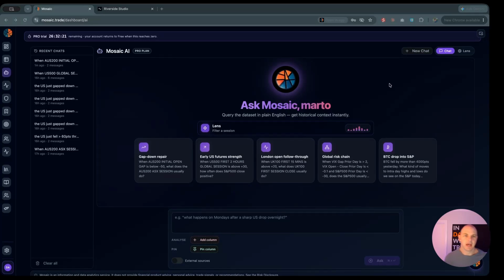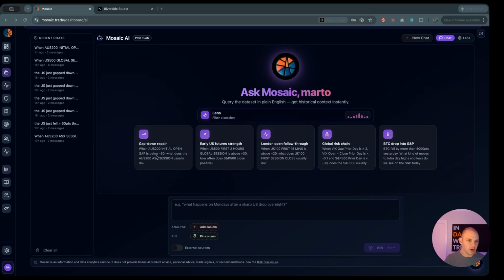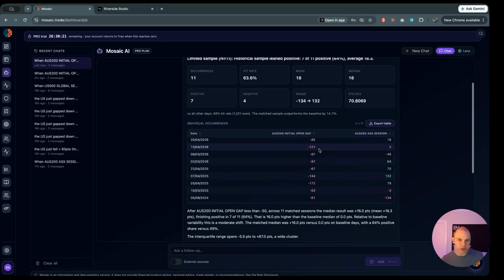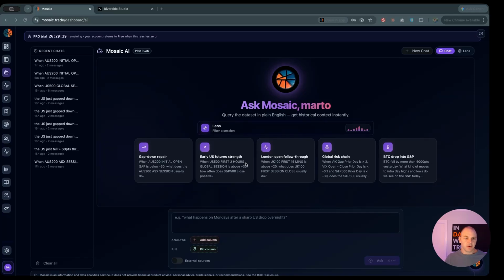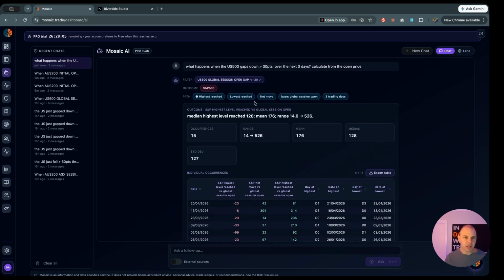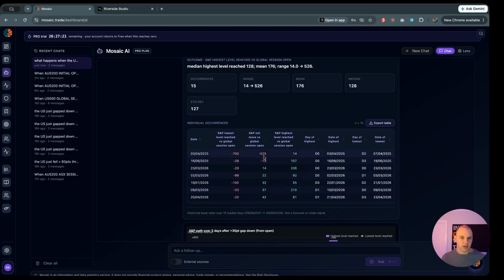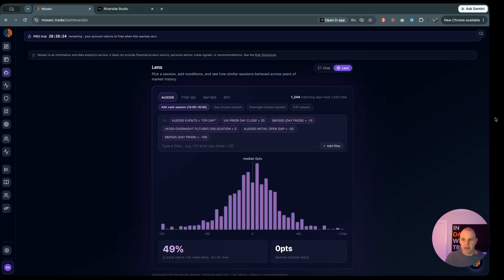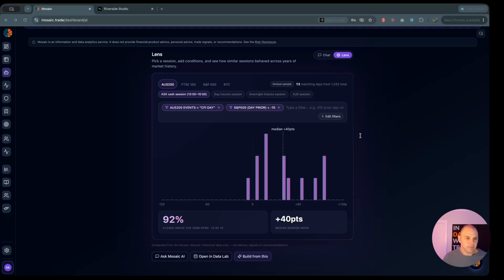Mosaic Tour Ep. 3: Mosaic Ai: ChatGPT for Historical Market Research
Welcome to Episode 3 of the Mosaic Tour series.

In this video, we explore Mosaic AI—the fastest way to research historical market behaviour using plain English.

Instead of manually building filters or searching through hundreds of data columns, simply ask a question like:

* What happens when the AUS200 gaps higher?
* How does the US500 behave after two strong rallies?
* What tends to happen over the next three days after a large gap down?

Mosaic AI translates your question into a historical market study, returning hit rates, distributions, charts and supporting statistics from the Mosaic database.

We’ll also cover:

• Asking questions in plain English
• Understanding the AI responses
• Look-ahead studies and forward outcomes
• Building setups directly from AI results
• Exporting research and charts
• Using Lens for rapid visual research

Whether you’re new to Mosaic or simply don’t want to memorise every column in Data Lab, Mosaic AI is designed to make historical market research accessible in seconds.

Timestamps

00:00 Introduction to Mosaic AI
00:45 Asking questions in plain English
02:20 Understanding the AI response
04:30 Building from an AI result
05:40 Look-ahead analysis
09:00 Forward path statistics
11:15 Lens walkthrough
13:00 When to use AI vs Data Lab

𝕏 Follow me on X: @asxcfdtrader

About Mosaic

Mosaic is a historical market research platform that helps traders understand how markets have behaved under similar conditions in the past.

Instead of relying on opinions or predictions, Mosaic searches thousands of historical trading sessions to uncover the historical tendencies behind today’s market conditions across the AUS200, UK100, US500, VIX and Bitcoin.

Every statistic shown is historical. Nothing in this video is financial advice. Past performance does not guarantee future results.